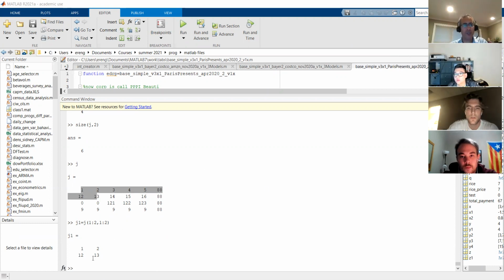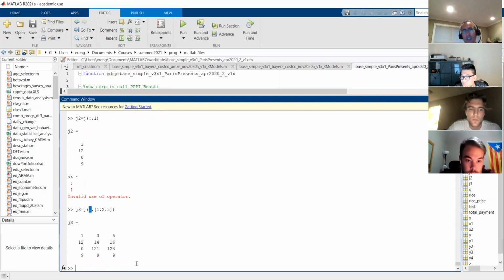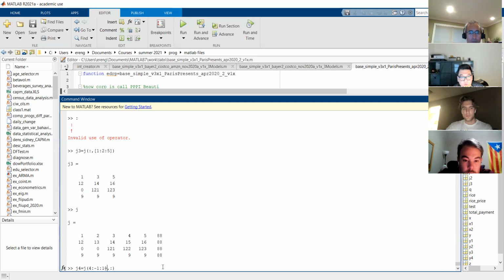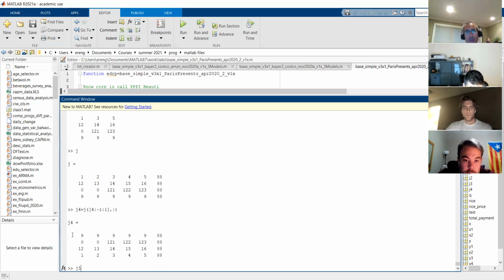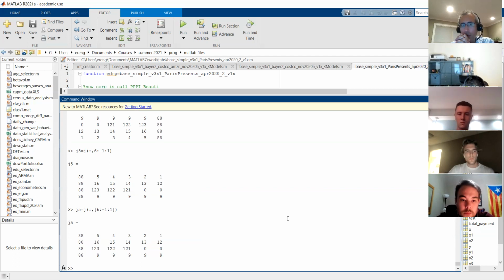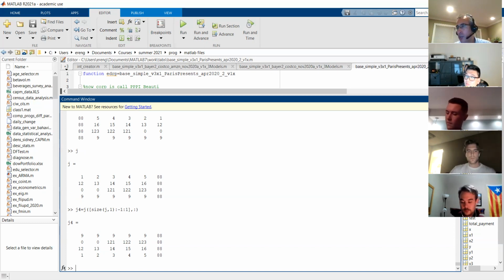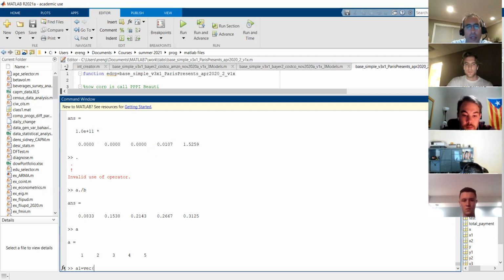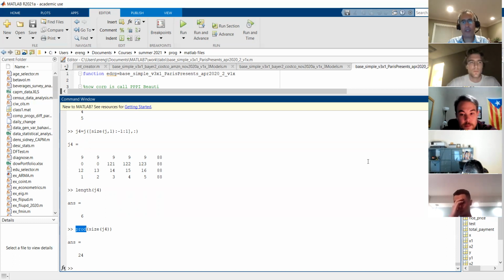PFE. Class 1 part 2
basics of Matlab